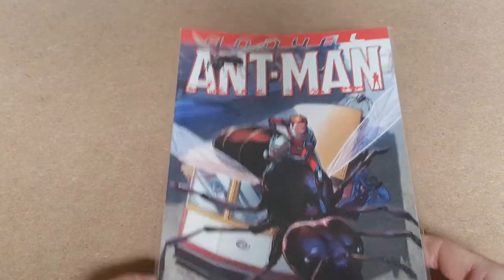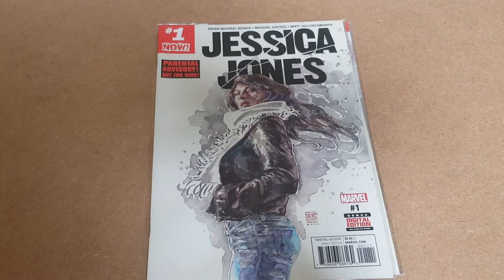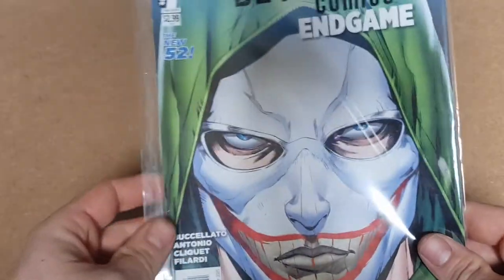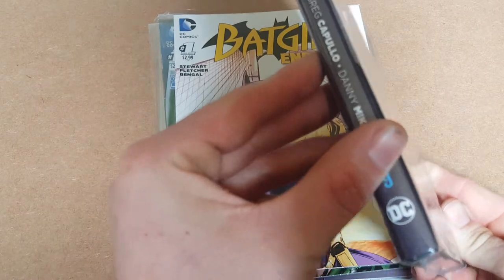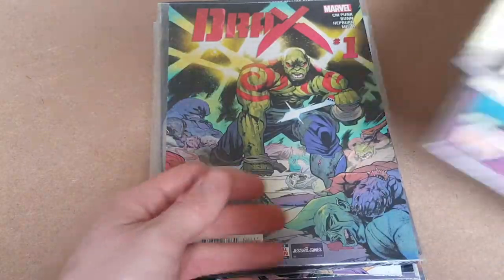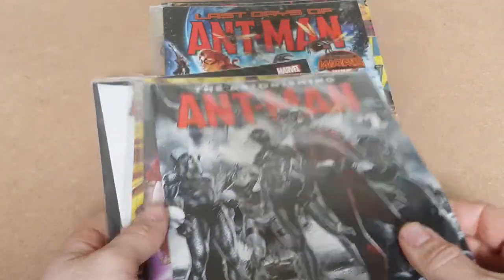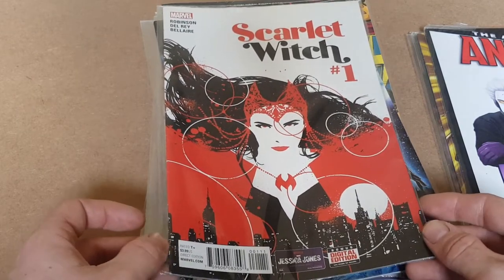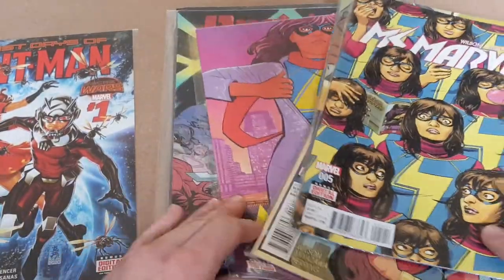comic book bundle from a carboot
I bought this bundle of comics from a carboot paying £22 I think I got a good deal and I'm very happy with them. thanks for watching let me know what you think in the comments and remember to subscribe.